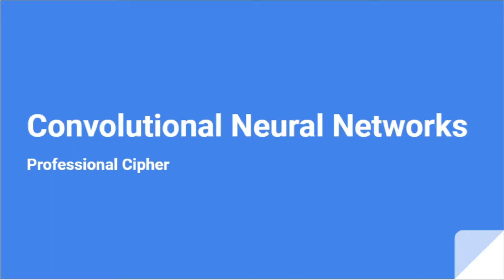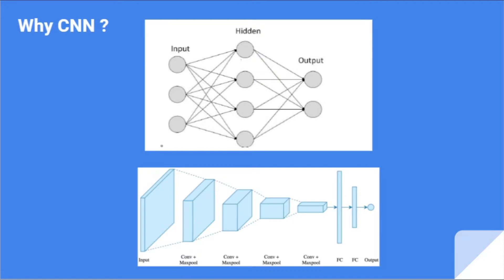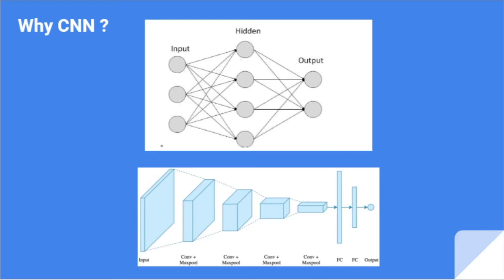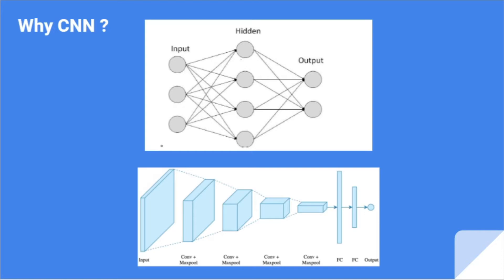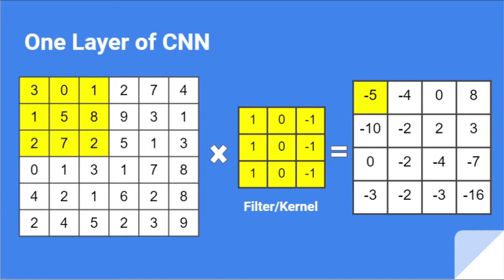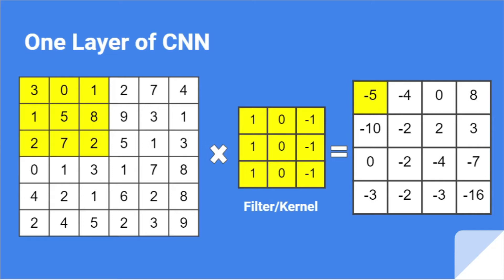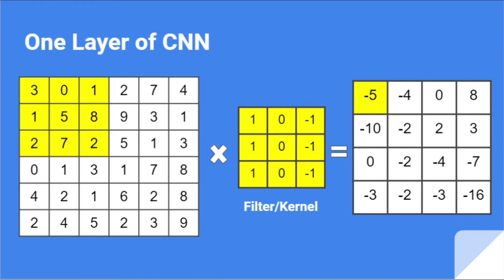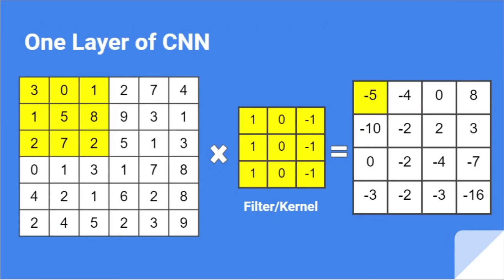Understanding of Convolutional Neural Network (CNN) — Deep Learning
Video deals with the need of CNN, How and Image undergoes through each layer of CNN and finally understanding the basic mathematical operation happening on an individual tensor in a CNN Layer

In neural networks, Convolutional neural network (ConvNets or CNNs) is one of the main categories to do images recognition, images classifications. Objects detections, recognition faces etc., are some of the areas where CNNs are widely used.

Video By -
Nanda Kishor M Pai